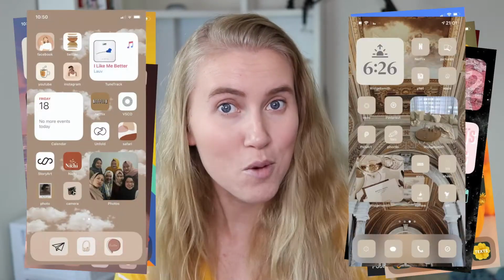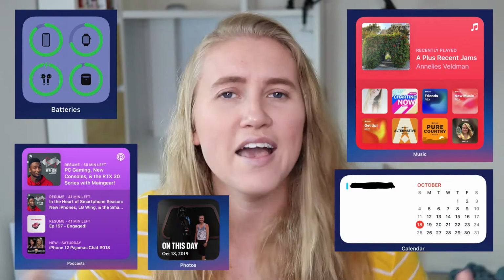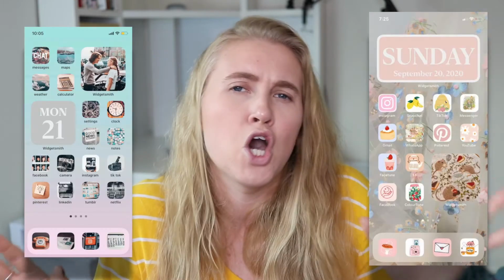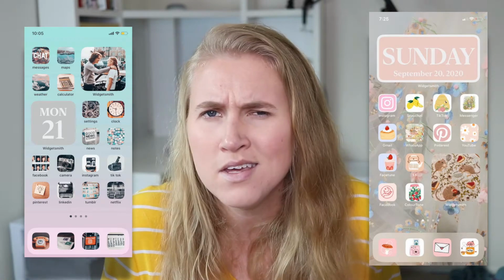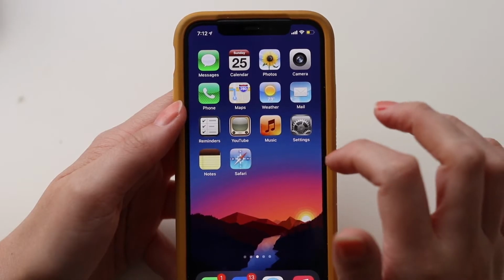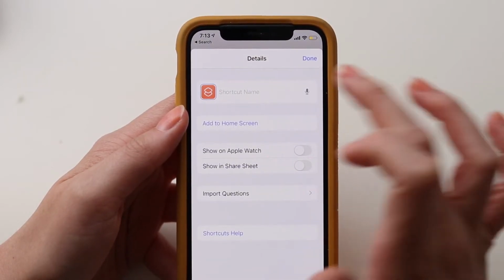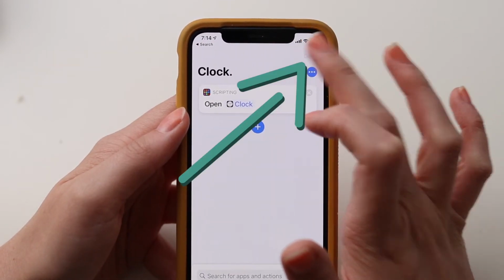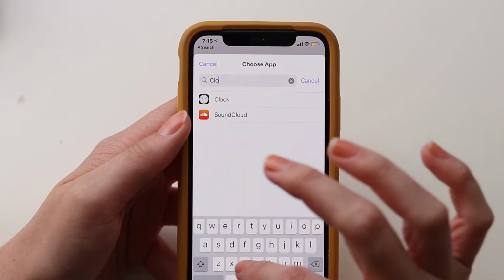Custom iOS 14 Apps: What, Why and HOW?!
Custom iPhone Apps? How is this possible? I know you have seen them EVERYWHERE on the internet by now. Well in this video, my goal is to tell you all about them, from not only how they work, but to showing you how to make your own, WITH a bonus shortcut to make the whole process a little faster. If you want to know how to make your own custom iPhone apps with the help of iOS 14, your are in the right place.

0:00 Intro
3:48 The Time Commitment
5:23 The Practicality
6:31 No Badge Icons?
7:43 How to Make Custom Apps
9:06 Shortcut for Making Apps
9:52 Outro

✨The Donation Station!✨ (a spotlight for charities/orgs you should consider supporting!)
BCRF's goal is to find a cure to breast cancer, and with a team of over 275 researchers, the want to see a end to this horrible illness in our lifetime. October is Breast Cancer Awareness month, consider giving to support and end to Breast Cancer. BCRF has a 3 our of 4 stars on Charity Navigator.

Here is the list of gizmos and gadgets I use to make my videos.

REFFERAL LINKS AND CODES
•Sign Up to be Lyft Driver and get a guaranteed earnings within 30 days if you hit a ride amount (terms apply and payout and rides vary)
Code: ANNELIES079000
•Free $5 in ride credit for first time riders on Lyft
Code: ANNELIES079000

Filmed & Edited by Annelies Veldman